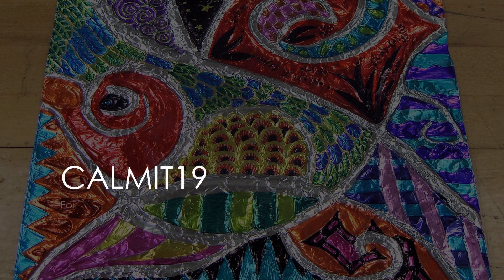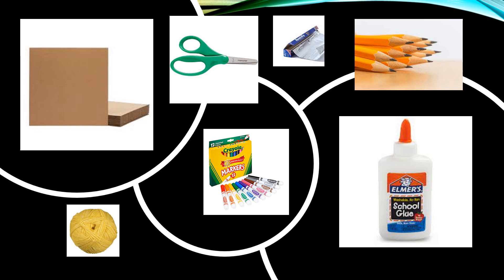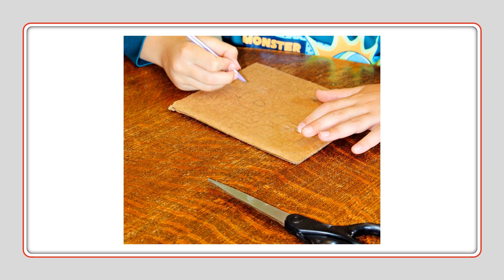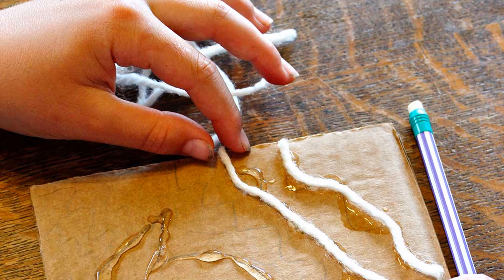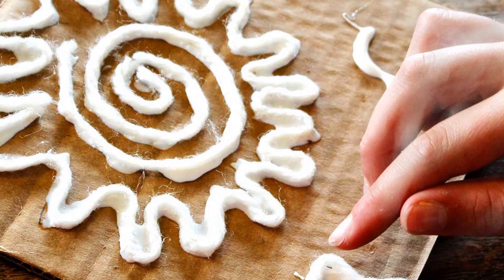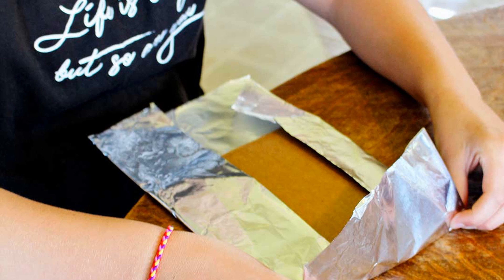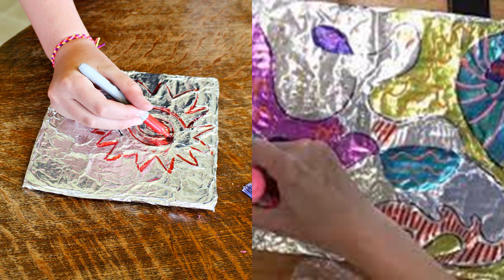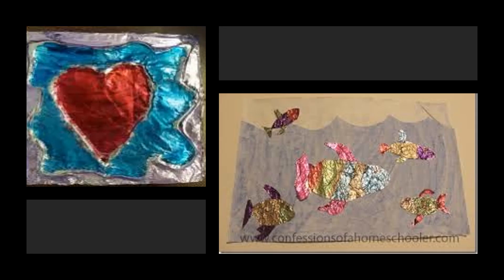How to make Foil art lesson k-6 calmit19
How to make Foil art lesson k-6